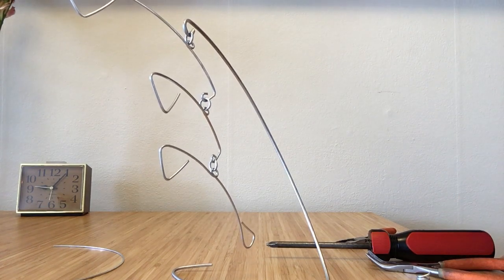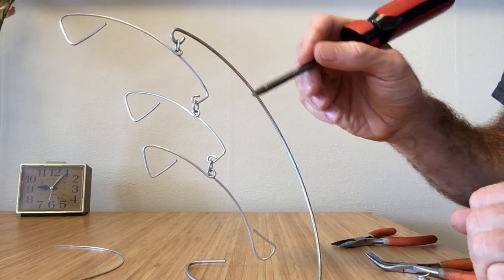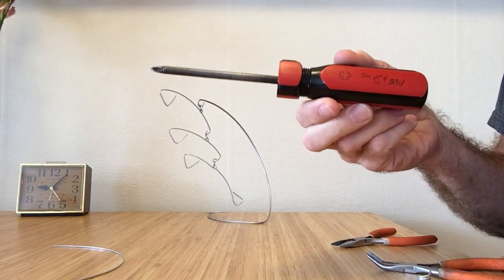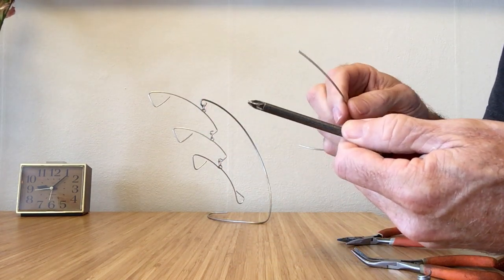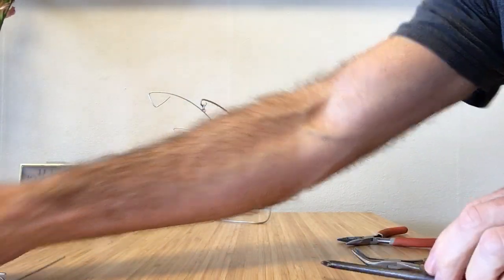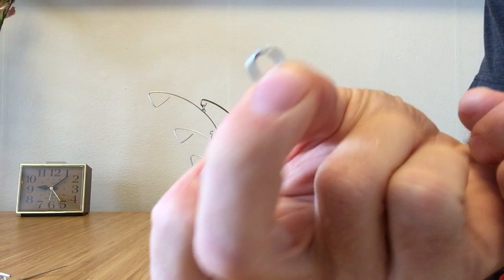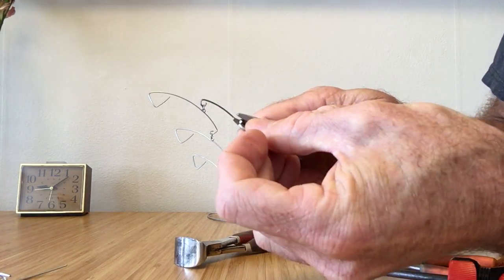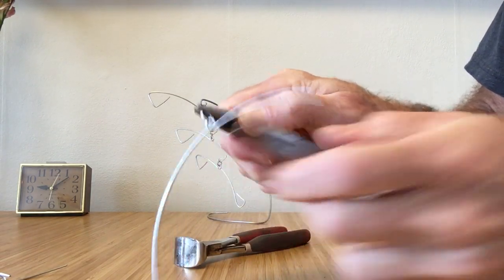How to Make a Mobile - Creating Your Own Jump Rings | Mark Leary Designs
In today's 1-minute mobile tip, you'll learn how to make your own jump rings.

Jump rings connect the arms of your mobile. You can certainly buy jump rings at big box stores like Home Depot or Michael's, but I like to make my own?

Am I just a glutton for mobile-making pain or is there a good reason? Um, maybe both?!

But seriously, I like to make my own jump rings because it allows me to match the type and gauge of my jump rings to the whatever wire I'm using for any given mobile.

Got a mobile-making question? Feel free to shoot me a message, then keep tuned to see your questions answered here.

Cheers and keep on making art that moves!